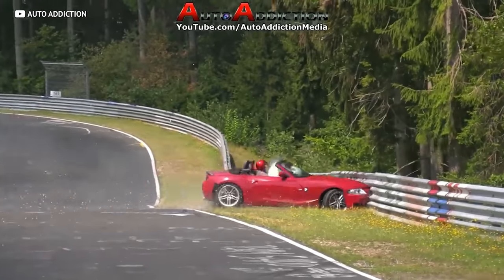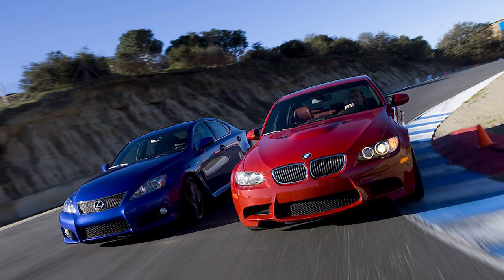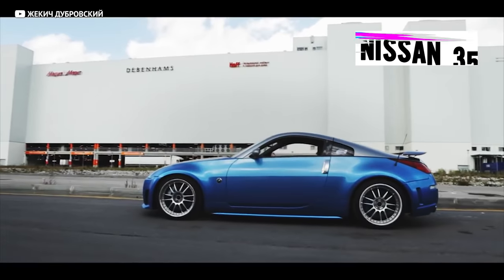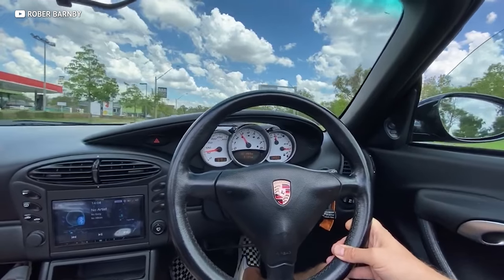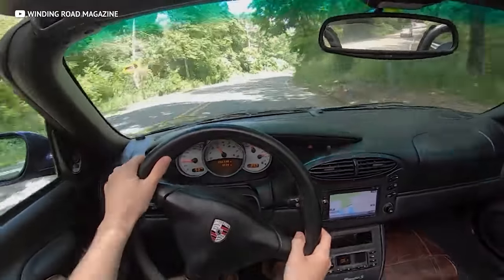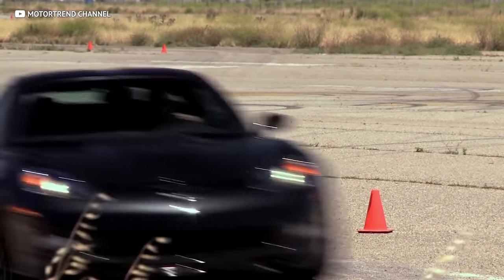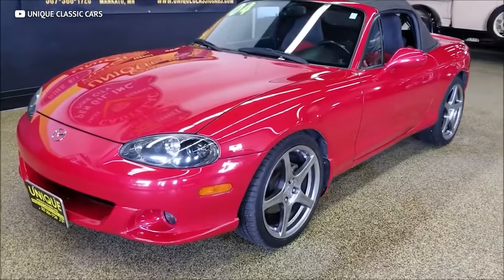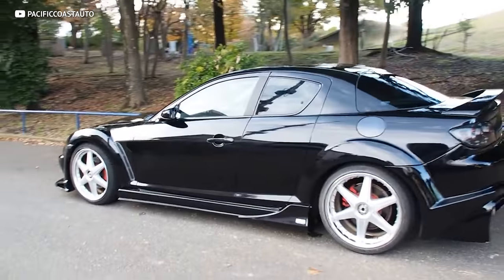7 CHEAP Sports Cars That Could Earn You Money $$$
Buy a car CHEAP and drive it for FREE, or even better, PROFIT off it! These cars are done depreciating, and some are even appreciating! Automotive legends like the Nissan 350Z, the C6 Z06 Corvette, the Mazda Miata and even a BMW M5!